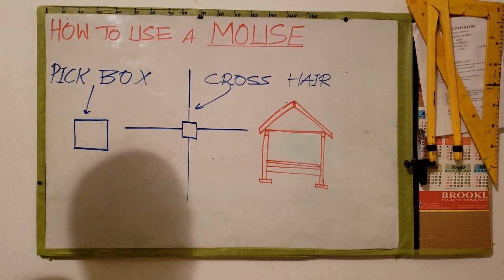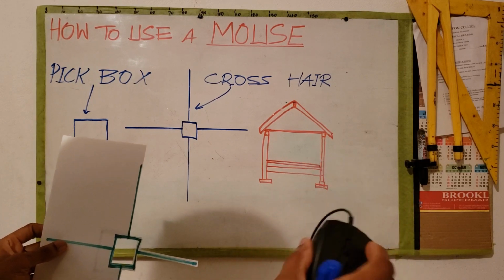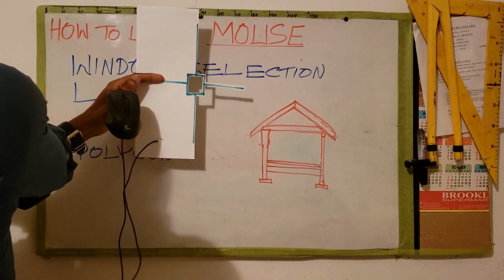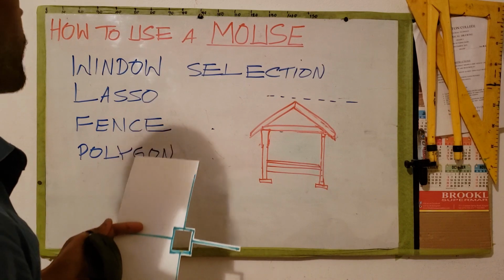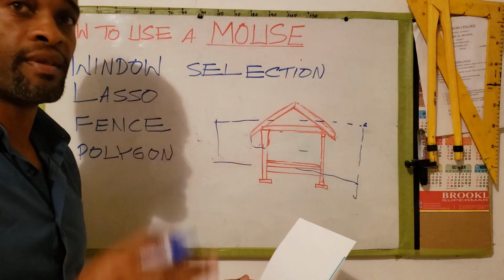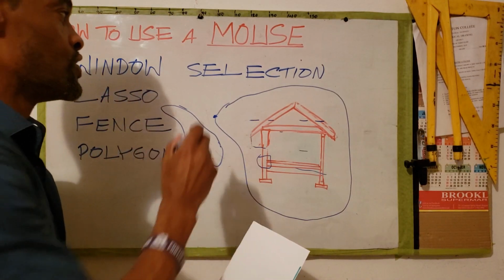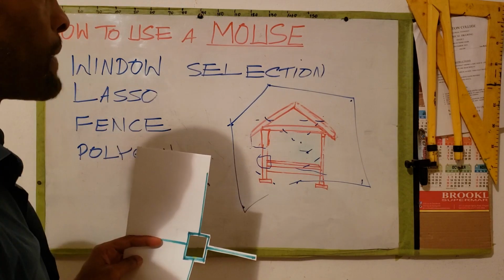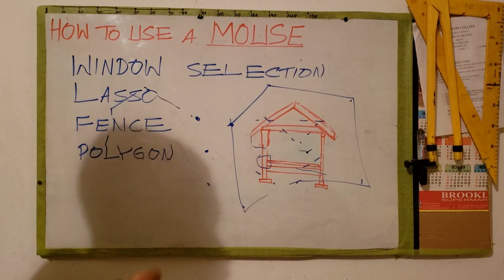5 Ways to use a Mouse to Select Objects in AutoCAD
5 Ways to use a Mouse to Select Objects in AutoCAD